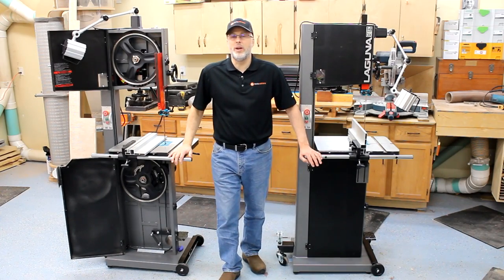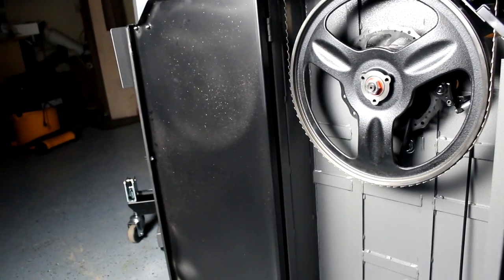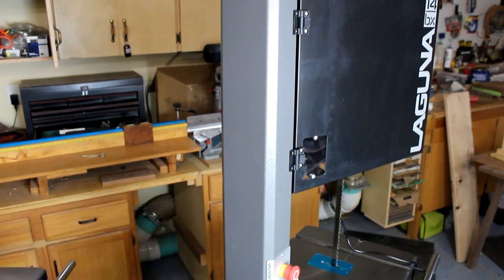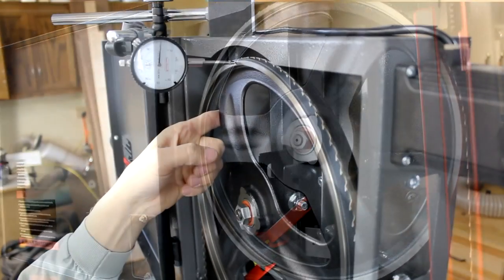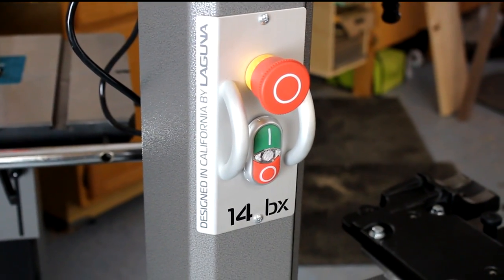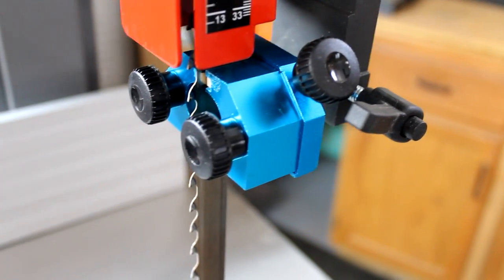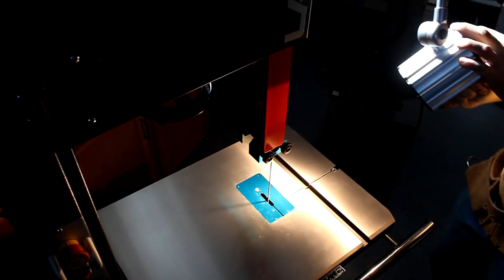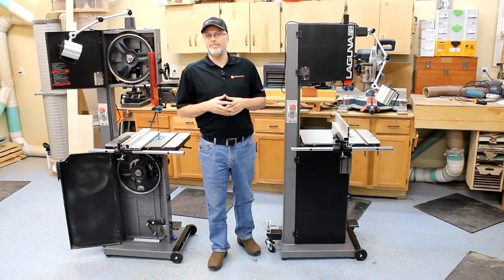Laguna 14bx Bandsaw "Deep Dive" Examination by ToolMetrix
Laguna Tools provided two bandsaws for a ToolMetrix "Deep Dive" examination:
14bx 2.5HP (source and
14bx 1.75 HP (source

We put these saws through their paces in our evaluation, and in this video we walk though all of the key features.  Presented by Paul Mayer of ToolMetrix.